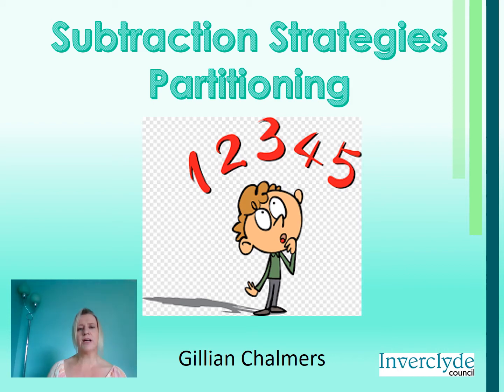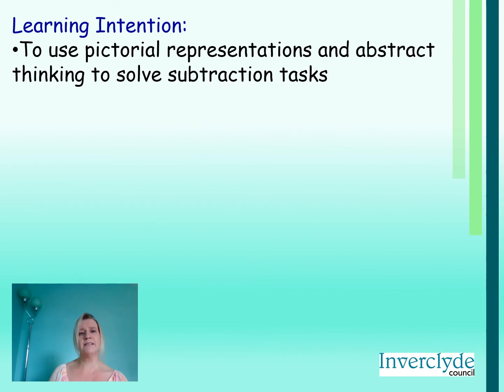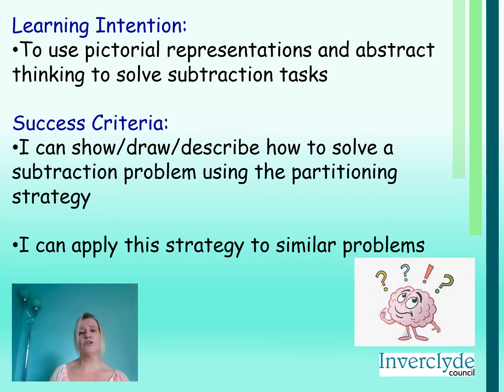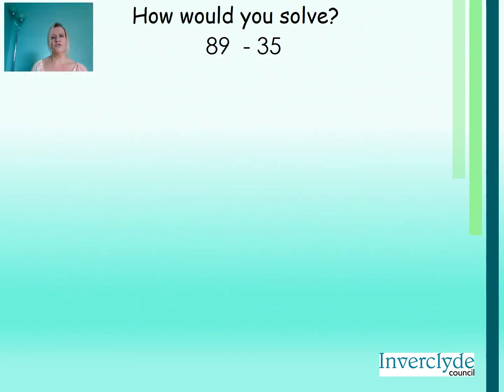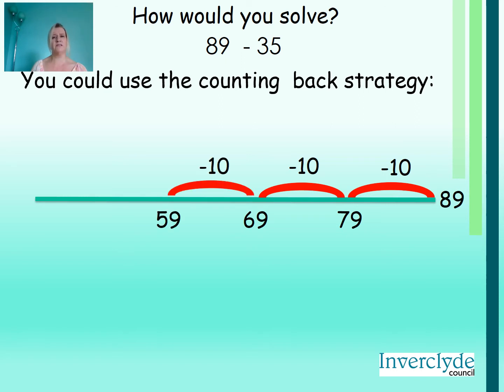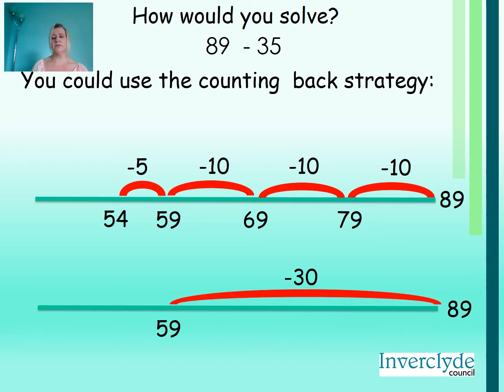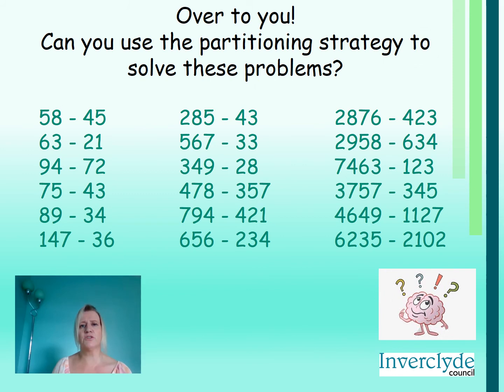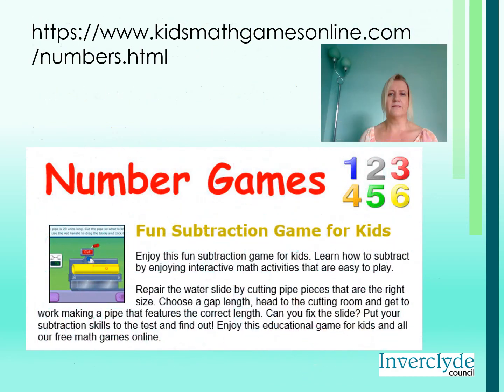8 Subtraction Strategies partitioning video